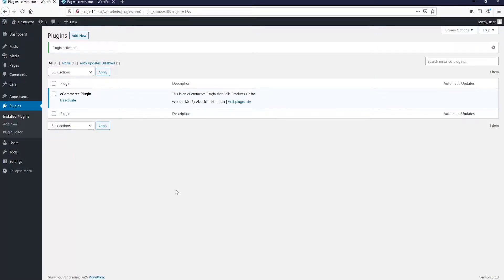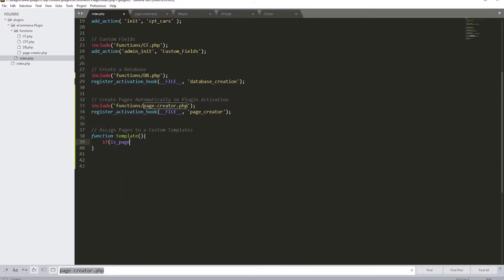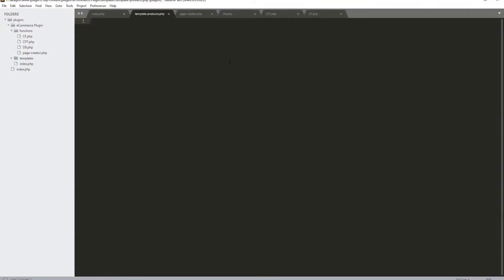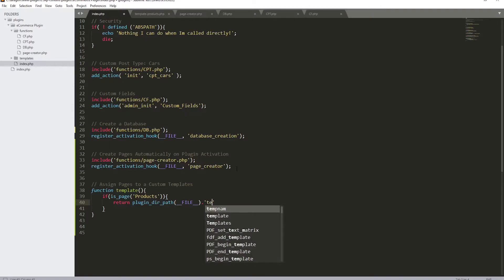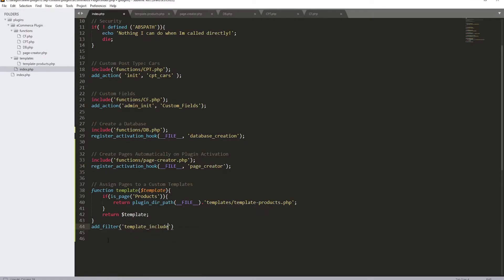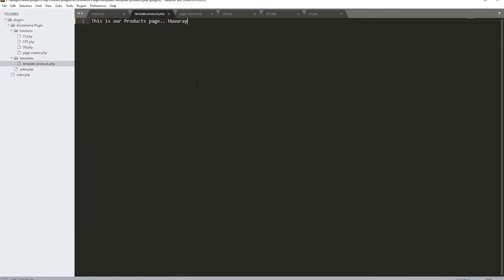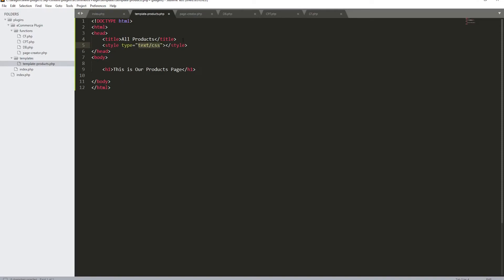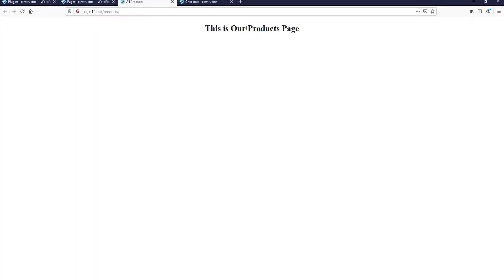How to Assign a Page to a Custom Template in WordPress PHP File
In This Tutorial You Will Learn How to Assign a Page to a Custom Template in WordPress